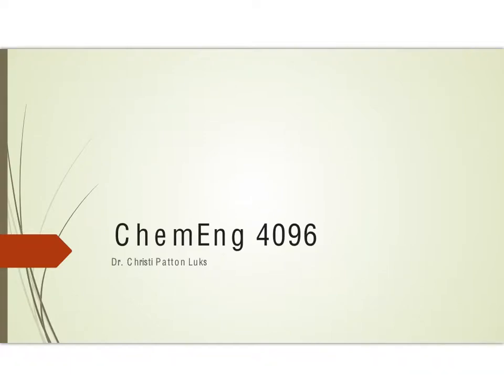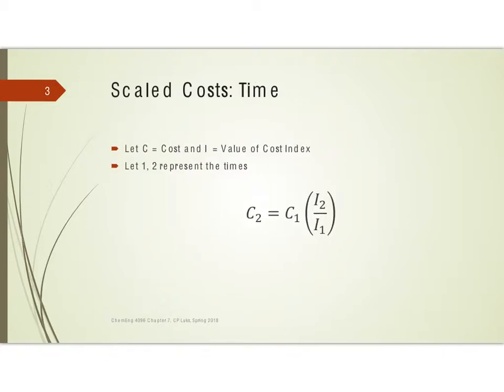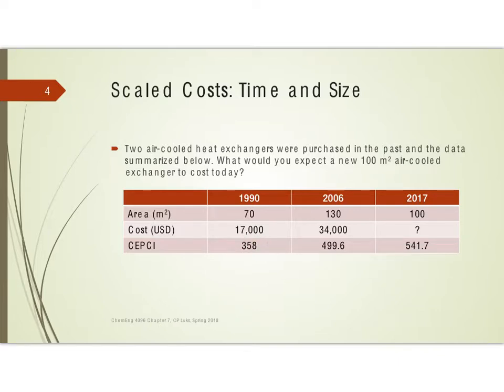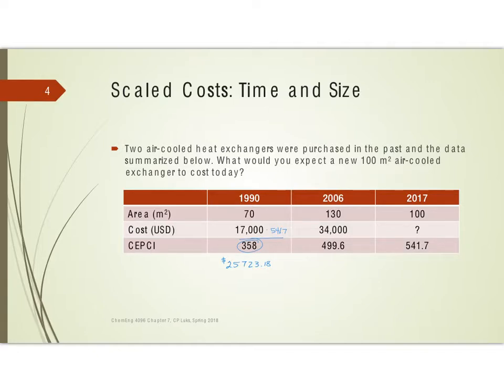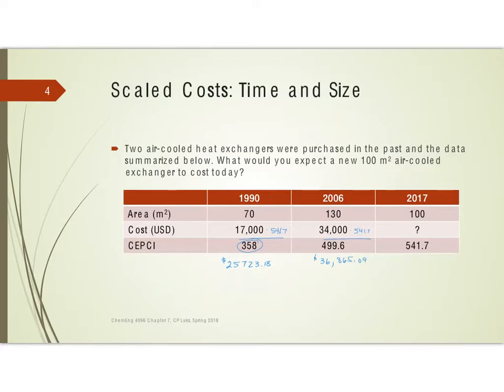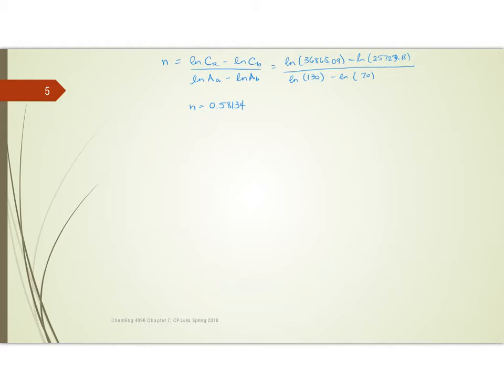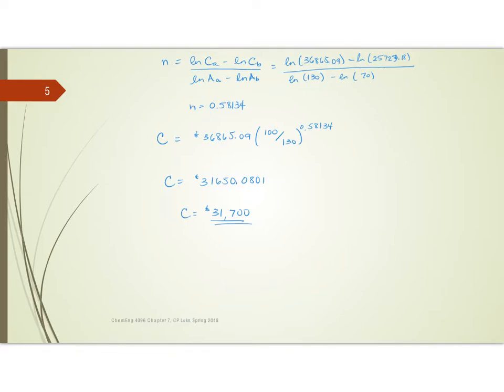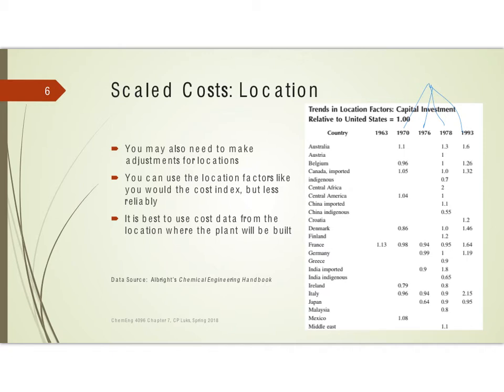07d Cost Estimates Adjusted for Size and Time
We look at adjustments for size and time in this lesson from Turton, et Al’s textbook on ChE process design. This project was created with Explain Everything™ Interactive Whiteboard for iPad.